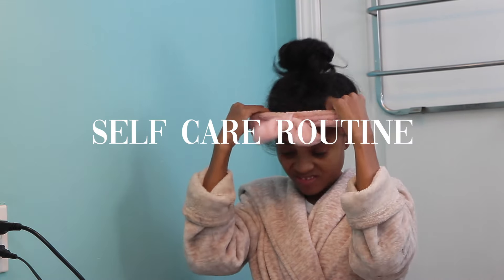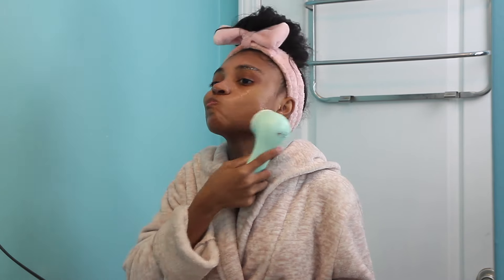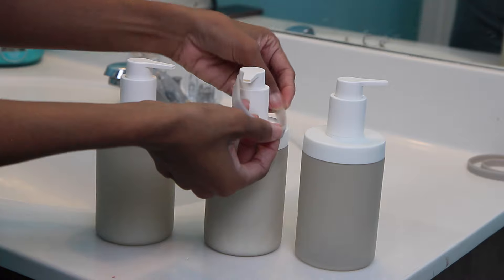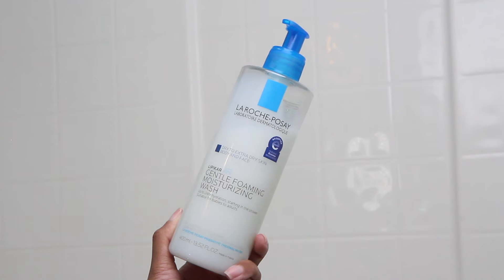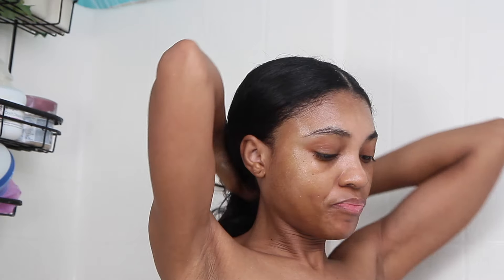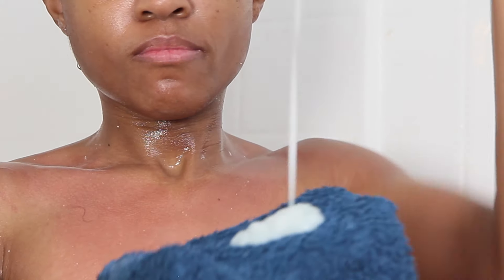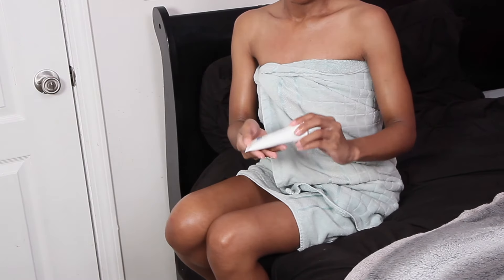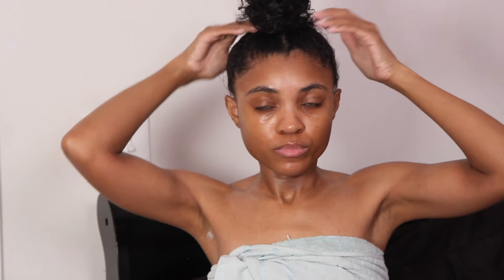Self Care Routine | Hygiene, Skin care, Hair care, Bodycare + more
February is the month of love! So you know I had to drop a self care routine video and give you some hygiene, skin care, hair care, body care  + more tips to help you take care of yourself this season! A full  in depth self care routine for 2024 all things feminine hygiene, skincare, Haircare, body care, pamper routine & more. This self care routine for winter 2024 is the perfect routine for all my busy working women, entrepreneurs, and moms. I hope every last one of you had an amazing Valentine's Day & weekend! Use this video as self care motivation to continue to take care of and love on yourself!  I hope you find some advice & products you love in this video!
LUBB YOU!
TEEKS xo

ITEMS MENTIONED:

SKINCARE
Moringa Organic Toothpaste
Kiehls Creamy Eye Treatment
La Roche Posay Niacinamide 10 Serum Anti-Aging Clarifying Rebalancing Serum
La Roche Posay Triple Repair Moisturizing Cream

HAIR
Our X Protection Starter Kit
Denman Brush
Alaffia Beautiful Curl Hydrating Oil

BODYCARE
Earth Therapeutics Hydro Exfoliating Towel
Neutrogena Body Oil
Dove Exfoliating Body Polish - Brown Sugar & Coconut Butter
Dove Invigorating Body Wash - Aloe & Eucalyptus
La Roche Posay Gentle Foaming Moisturizing Wash
Fearless Mama Stretch Mark Prevention Body Butter
Alaffia Everyday Shea Lotion - Lavender
La Roche Posay Cicaplast balm B5 Soothing Therapeutic Multi purpose cream